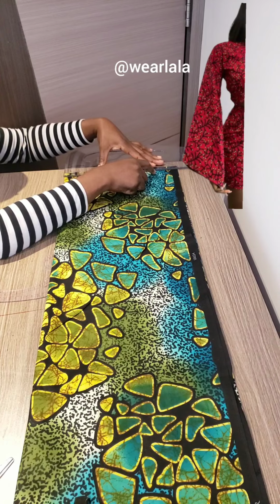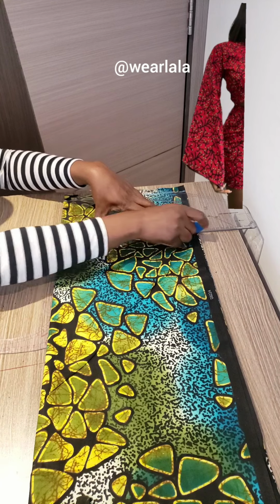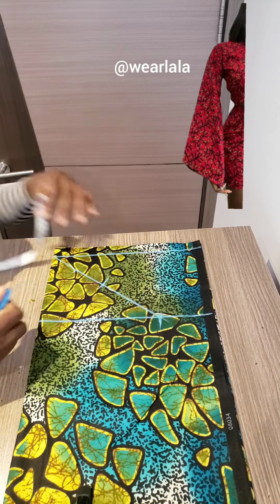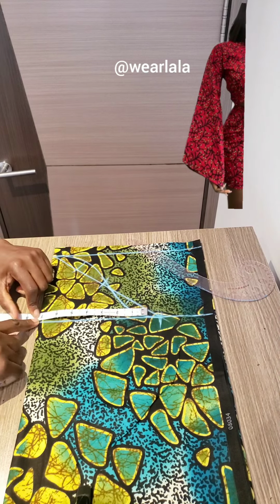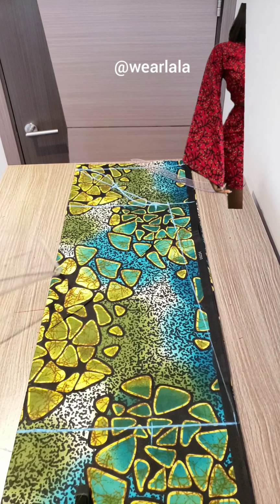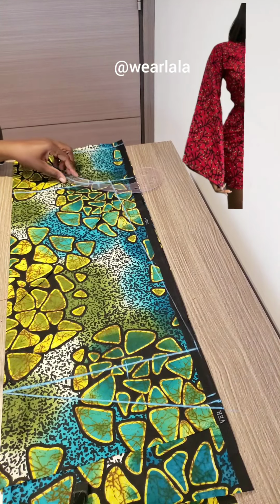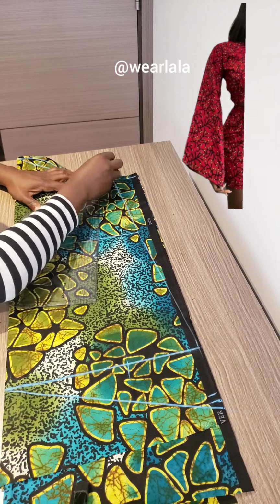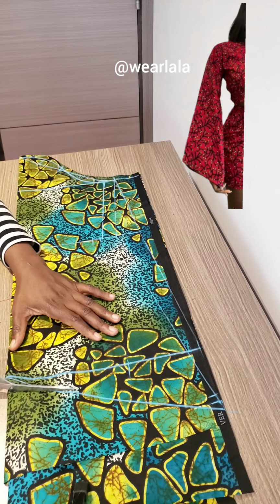Easy Sleeve Tutorial for beginners. How to cut Aline sleeve.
This is a very easy tutorial on how to cut this trendy sleeve.